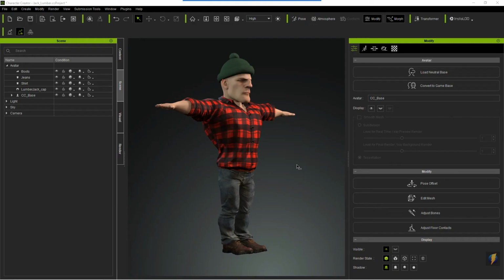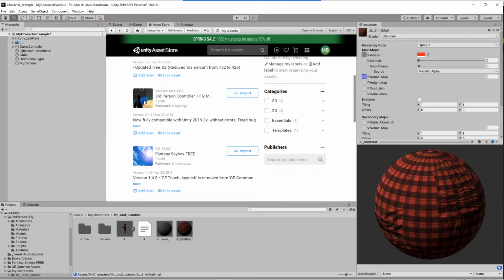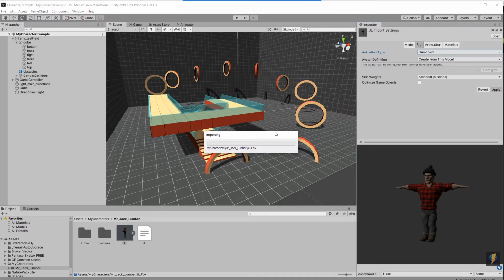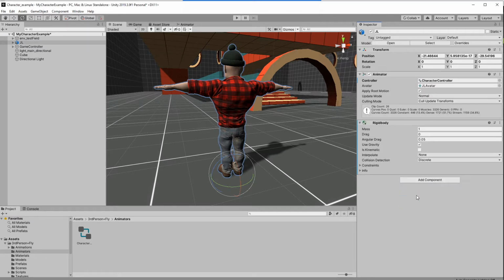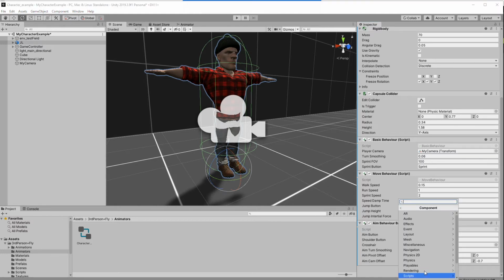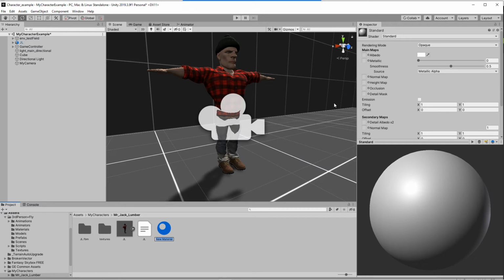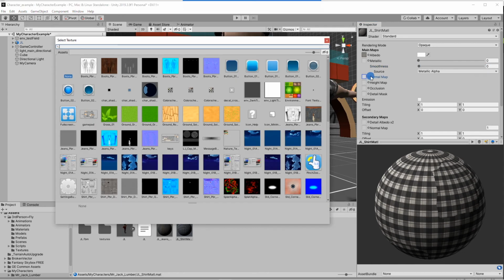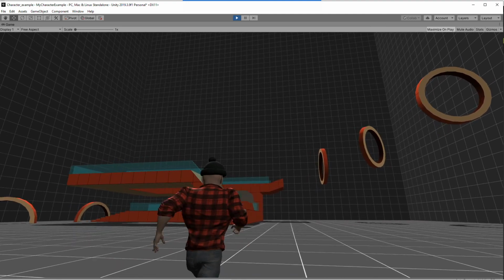Character Creator to Unity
In this video we look at the workflow for taking a character from Character Creator into the Unity game engine.